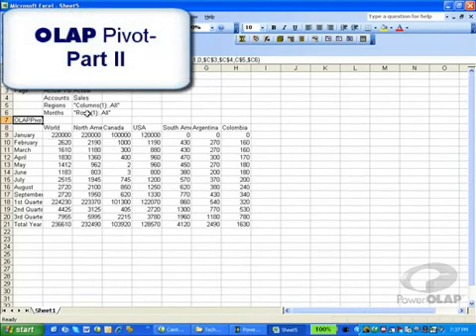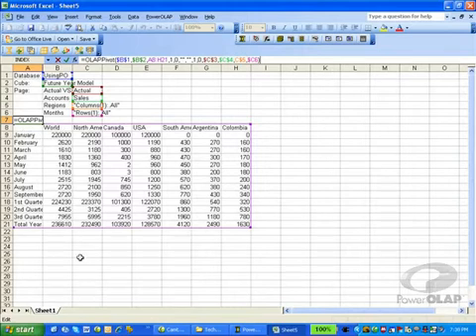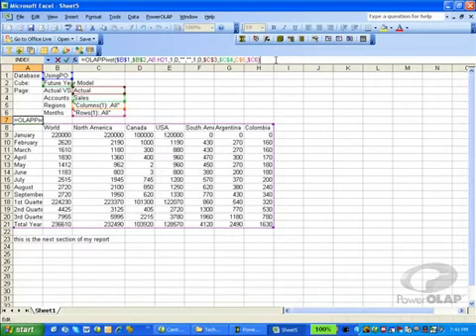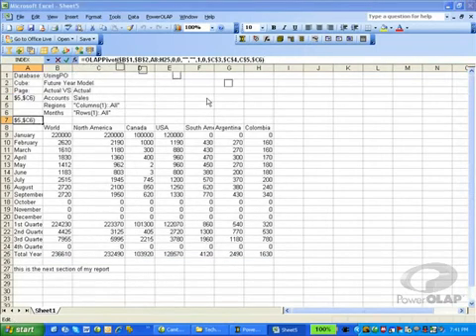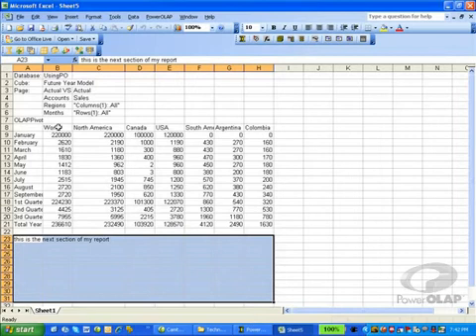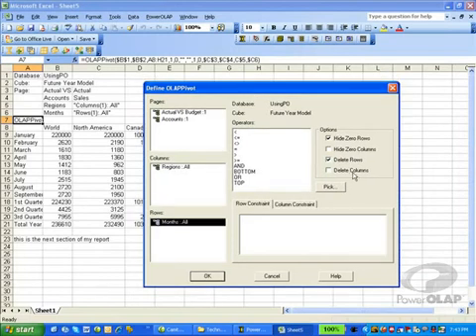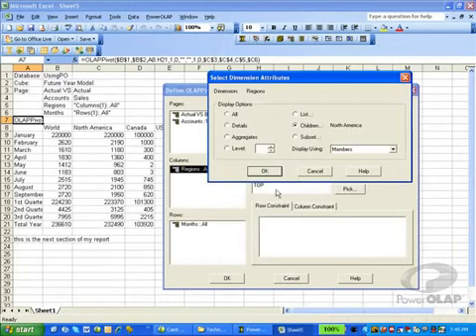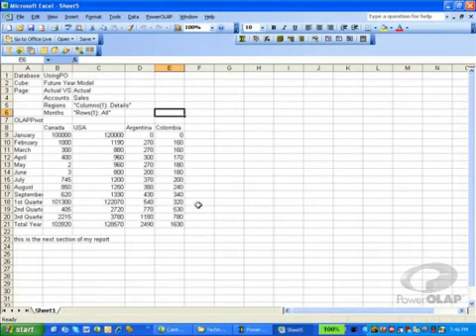OLAP Pivot - Part 2 [PowerOLAP Excel Integration #4]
The third means of establishing a dynamic PowerOLAP-Excel connection is OLAPPivot. The OLAPPivot setting creates, within your Excel spreadsheet, a sophisticated array of data that you are able to pivot (i.e., rearrange) data in countless ways and on which you can create sophisticated data constraints in order to customize the spreadsheet view (for example, at the least to dynamically eliminate zero rows or columns). These can be accomplished within Excel—giving Excel users many features for creating meaningful reports and analyses.  In sum, it puts advanced PowerOLAP features "at the fingertips" of Excel users, also enabling them to do "on the fly" functions to create a spreadsheet view.

OLAPPivot, like OLAPTable, shows an array of Fact Data, extending that method by dynamically building/modifying the rows and columns in Excel. OLAPPivot dynamically builds data ranges in Excel based on the user-selected PowerOLAP and Excel settings; so, for example, when a "delete empty rows" selection is made, later, when Cube data changes to affect that constraint, a row will be inserted to show new data.

The pivoting function, which changes the axes between rows and columns, has the same performance and speed features of OLAPTable. Because OLAPPivot presides over all rows and columns in its array—as with OLAPTable—OLAPPivot is not appropriate if you need to insert blank rows and columns into the array or use an Excel formula within a cell in the array.